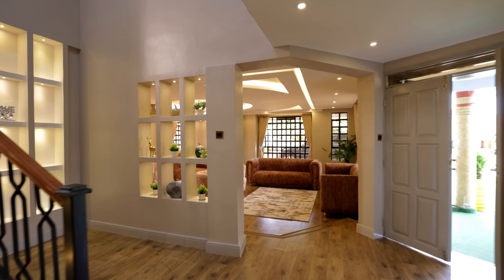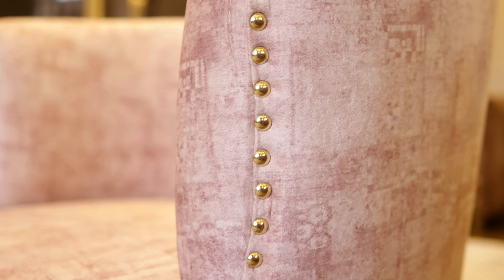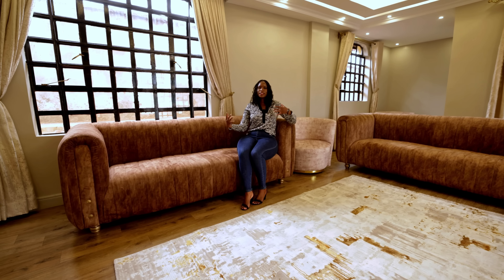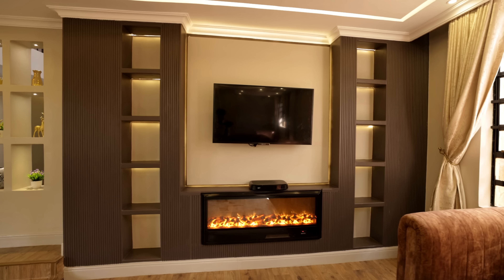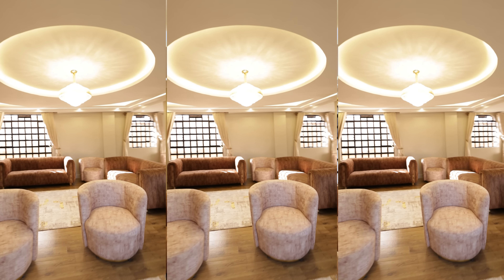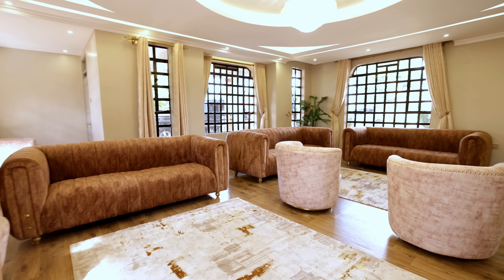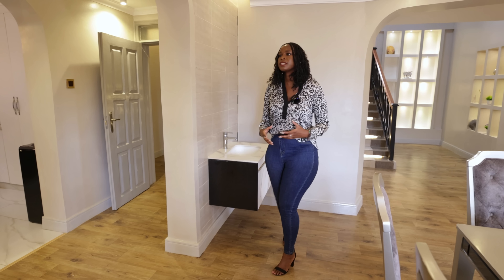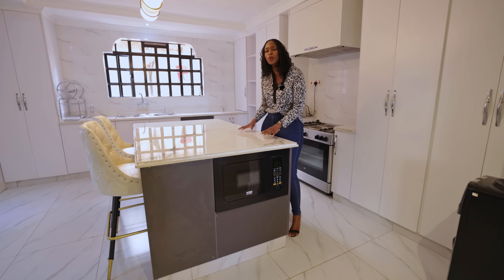DIY LIVINGROOM MAKEOVER & HOME DECOR REFRESH | DECORATING IDEAS | DECORATING ON A BUDGET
This stunning modern Living Room design is a testament to our expertise and commitment to excellence.

Our team transformed a once most ugly space in the neighbourhood into the most GORGEOUS 😍  modern masterpiece from the dated exterior to the bland interior. The before picture showcases the potential of the property, while the after picture showcases the beauty and luxury that were achieved with our services.

Our team carefully evaluated the client's vision and created a design that not only exceeded their expectations but also blended seamlessly with the surrounding environment.

We believe in creating not only aesthetically pleasing but also functional spaces, and this design is a prime example of that philosophy.

The use of neutral colors, modern finishes, and sleek lines creates a warm and inviting atmosphere, while the addition of natural light and indoor-outdoor flow enhances the overall experience.

This extreme makeover is proof of why we are simply the best in the industry and why you should consider working with us on your next project.

Our team is dedicated to creating spaces that reflect your uniqueness while also delivering exceptional craftsmanship and attention to detail.

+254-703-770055